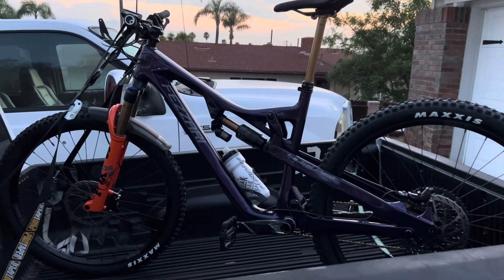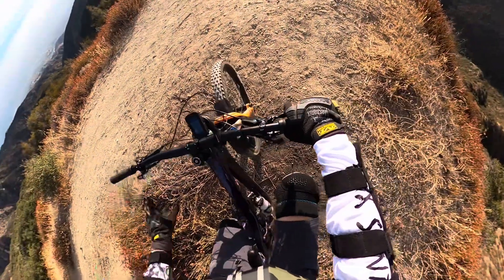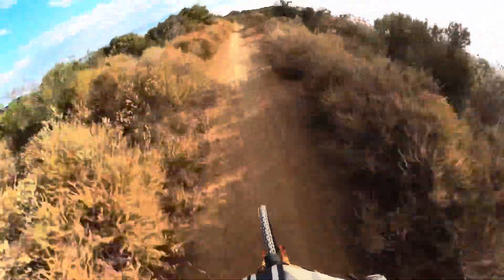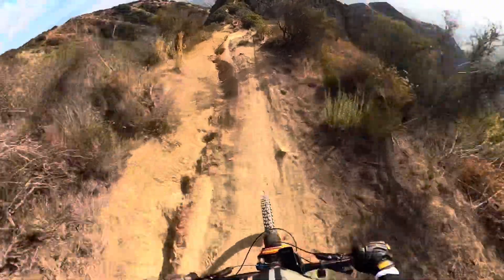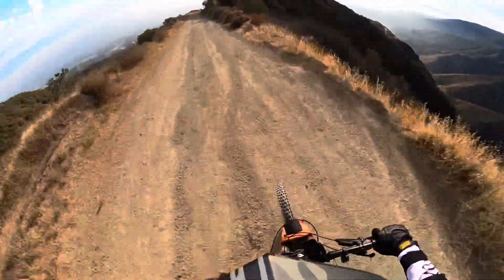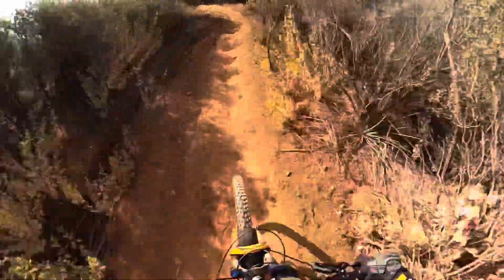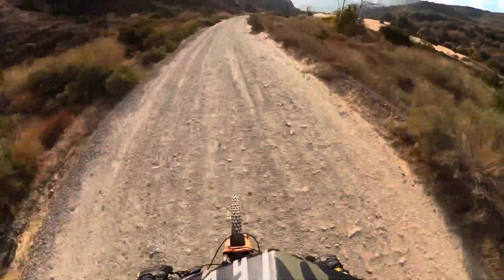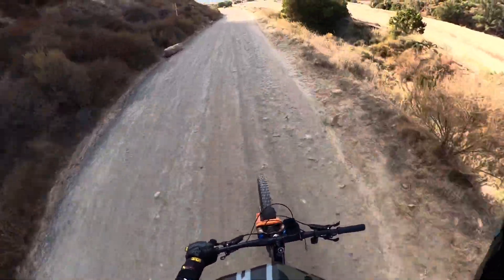Fezzari La Sal Peak 2.0 First ride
First ride on the new Fezzari La Sa Peak 2.0, my previous bike was the La Sal Peak 1.0, interesting to see the difference between the two, this one is longer slacker lower stand over height more suspension and I’ve got the better fox suspension on this one, it does feel more like I’m in the bike, then on the bike, than my previous La Sal Peak, although I was totally happy with my La Sal Peak 1.0, but this one is just a a notch above, it was a great ride I took it a little easy just trying to get familiar it felt good stable smooth and I’m so happy with it:-) As I get more used to it and begin adjusting the suspension they’ll be videos all along the way though my adjustments right now everything is set just for my weight and their suggested settings.￼￼